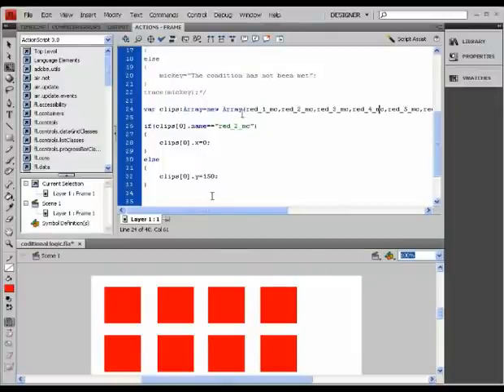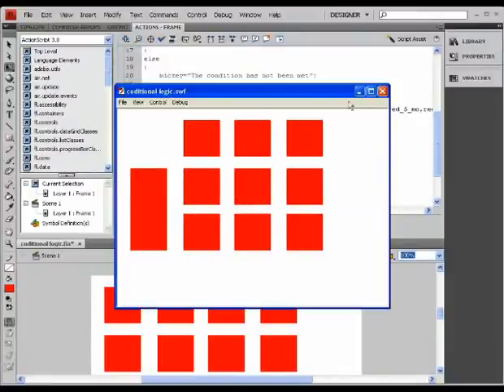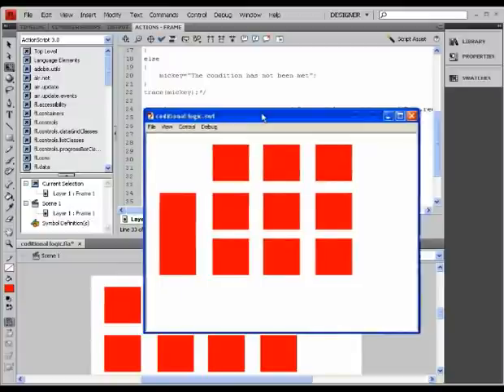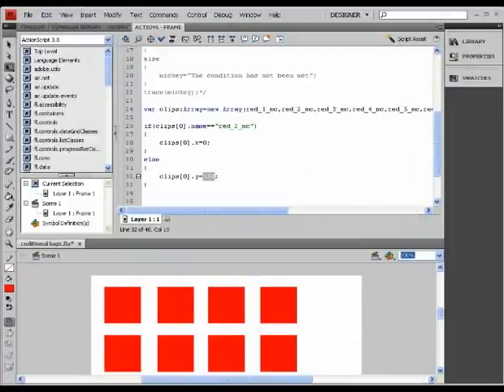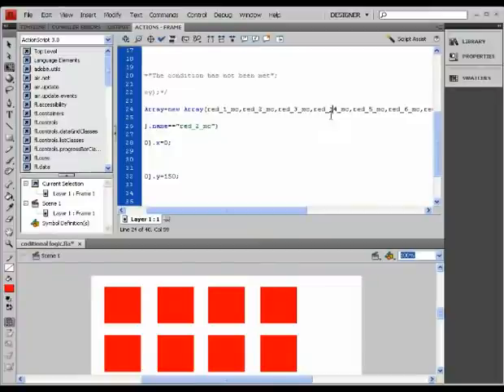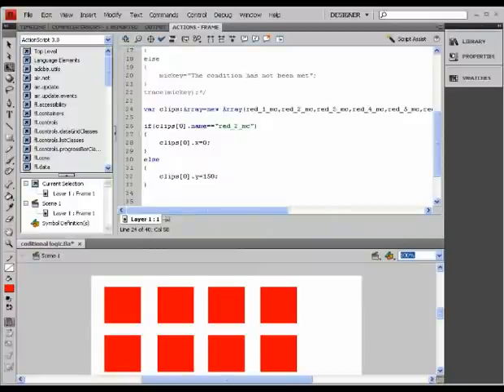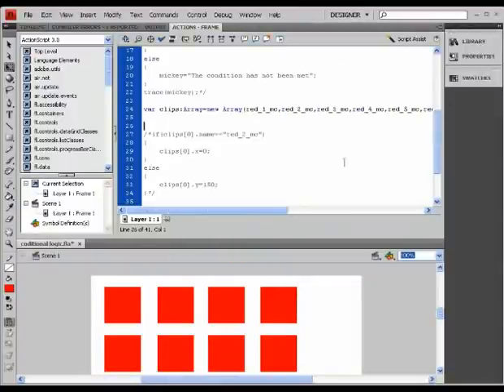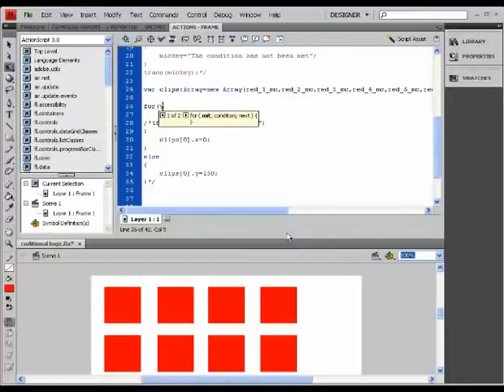Actionscript 3.0 Conditionals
"if", "else", "else if" and "switch" Conditionals - What are conditionals? - how to define them - how to use them - examples applied to variables of type Boolean - practical examples of Conditionals and Arrays applied to MovieClip.